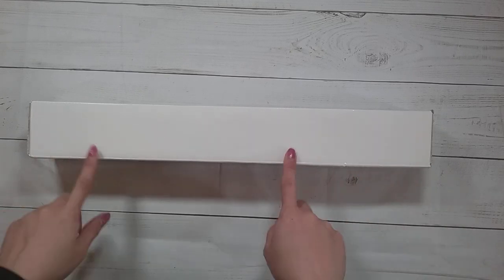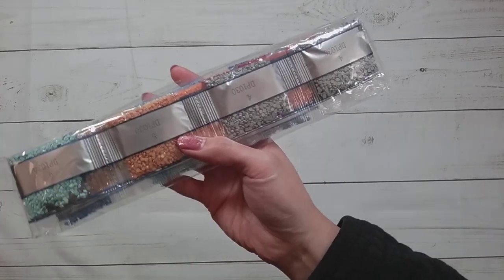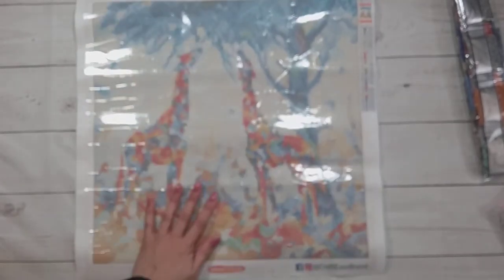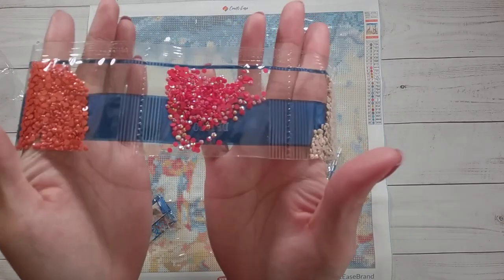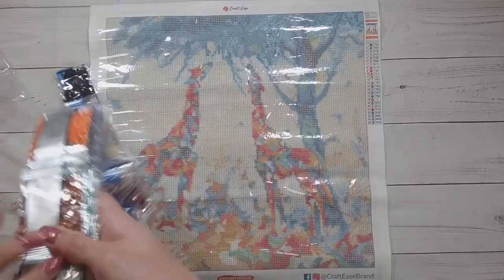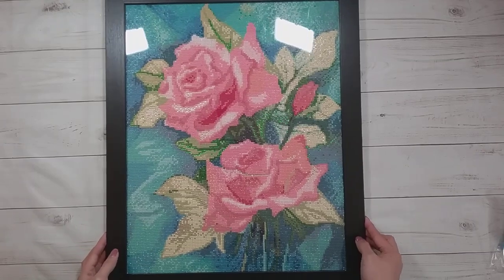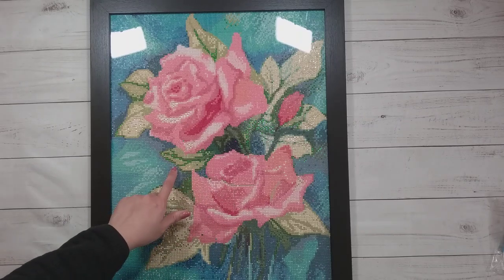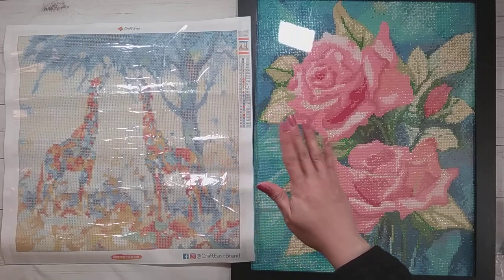Diamond Painting Unboxing - Craft-Ease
Join me while I unbox a diamond painting from Craft-Ease. Also included is a finish.